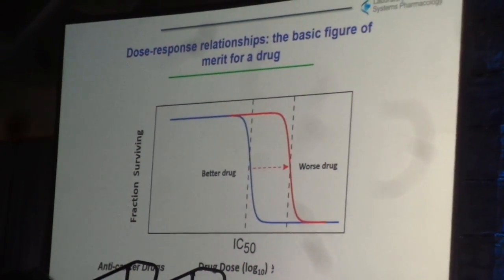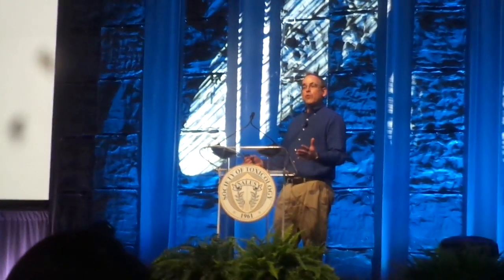DR NTUBA CAMCOH 2012 USA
CAMEROONIAN COMUNITY AT THEIR END OF YEAR 2012 CULTUAL JAMBOREE IN HOUSTON